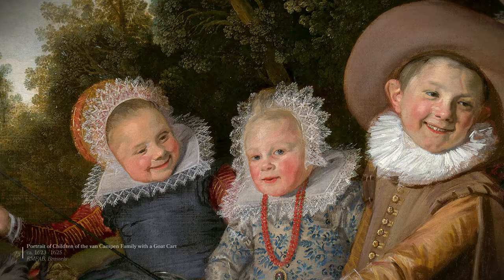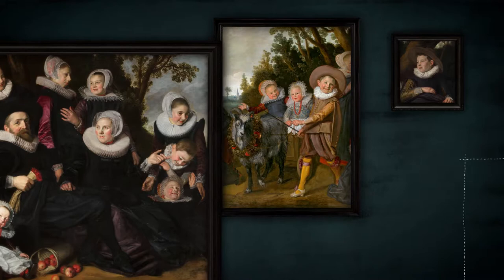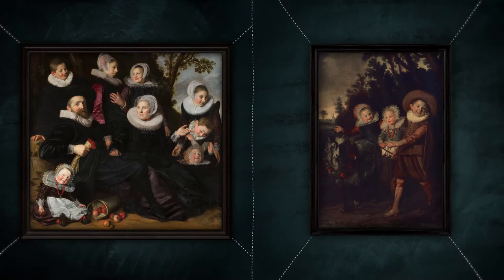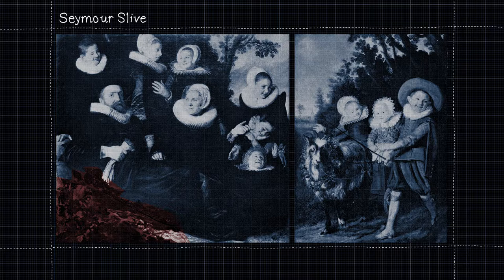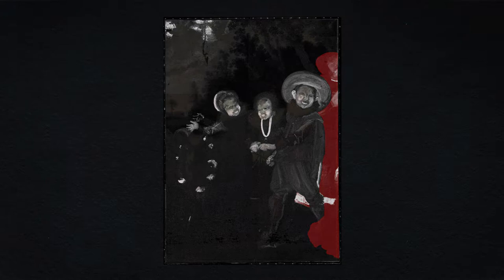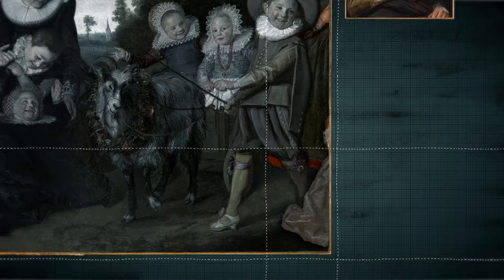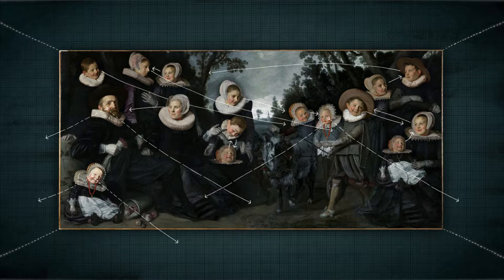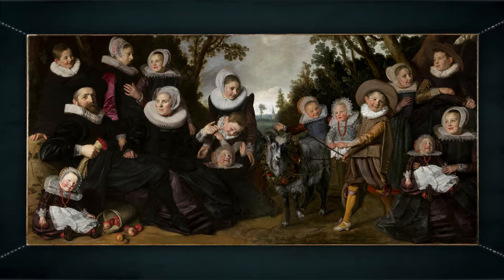Animatie Frans Hals een familie reunie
Na jaren uit elkaar te zijn geweest bleek dat drie schilderijen van Frans Hals ooit één waren.
Samen vormen ze het grote familieportret van de familie van Campen uit Haarlem.
De animatiefilm laat zien hoe de schilderijen weer bij elkaar zijn gekomen.

Te zien in:
The Toledo Museum of Art | Toledo | tot 6 januari 2019
KMSKB | Brussel | van 1 februari tot 19 mei 2019
Fondation Custodia | Parijs | van 8 juni tot 25 augustus 2019